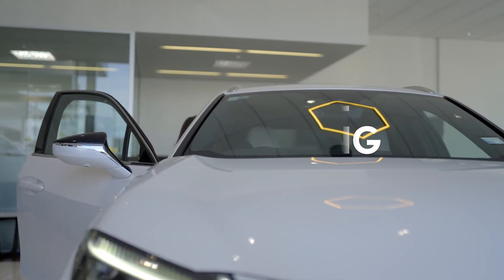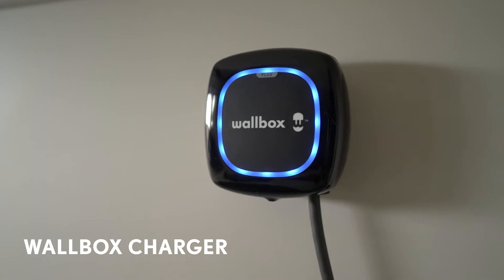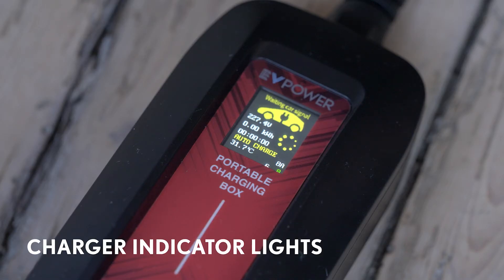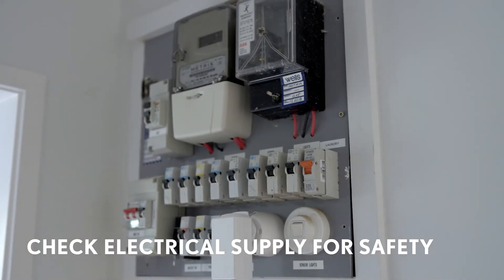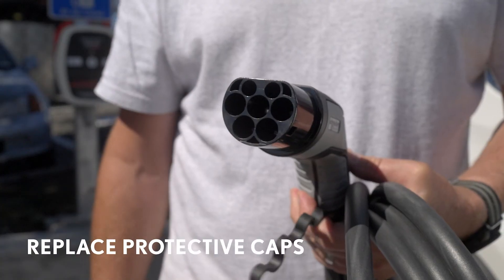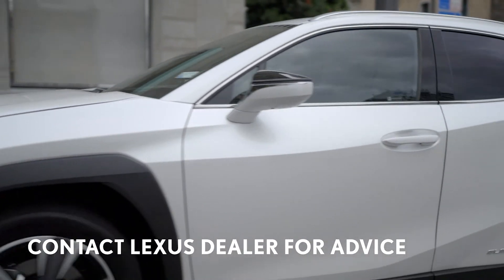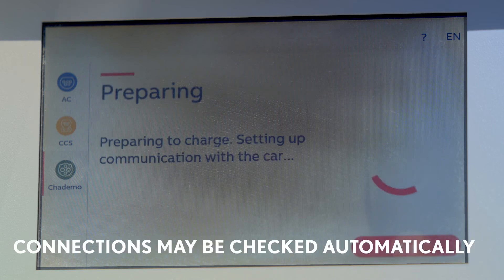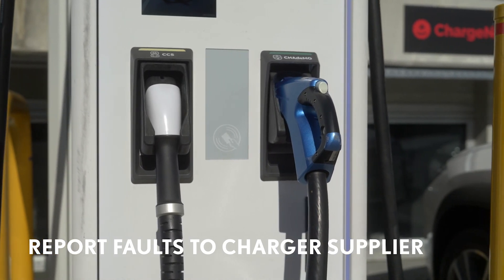Lexus UX 300e | General Charging Safety | Lexus NZ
The Lexus UX 300e has been designed to make charging as easy and convenient as possible. Plugging in will soon become second nature, and you will never have to buy petrol again. But, as with any type of fuel there are certain precautions you will need to take to keep you and your car safe.

Any driving range and charging time information contained in this video applies to the 54.35 kWh rated model.